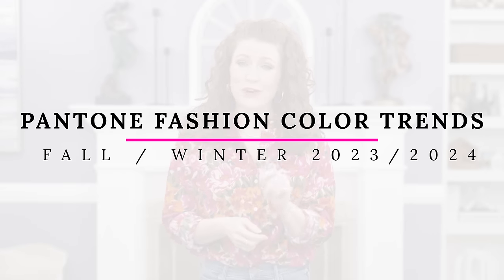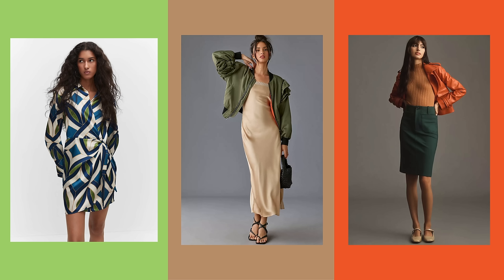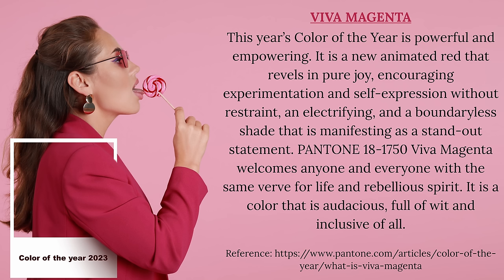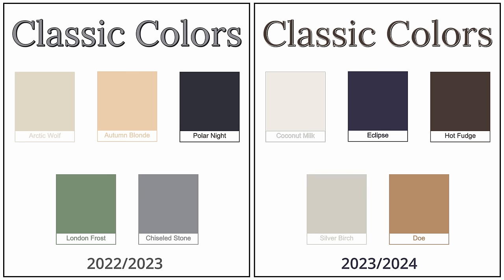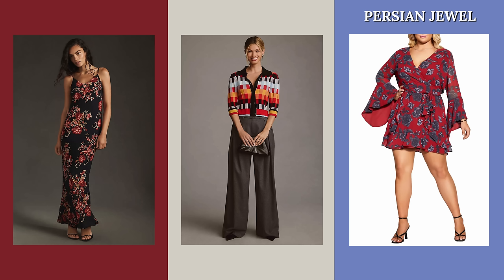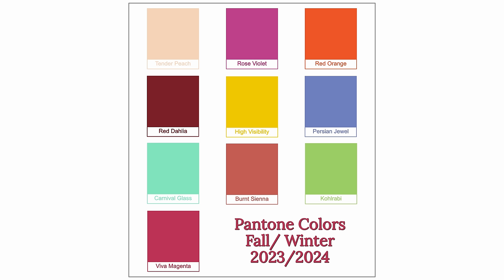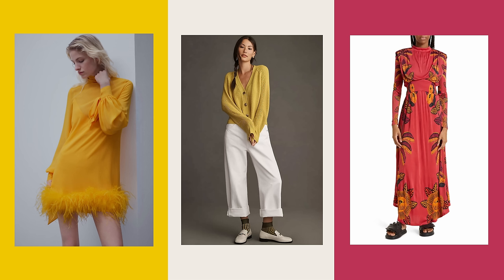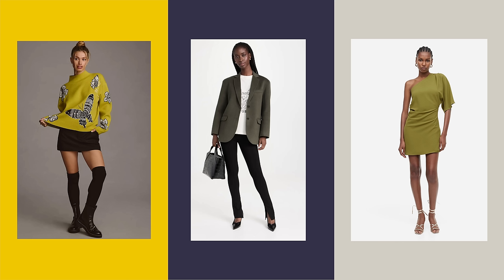Fashion Color Trends Fall 2023 & Winter 2024 / Pantone Colors Of The Season & Color Of The Year 2023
Check out the fun colors and classic neutrals that will be very on trend this coming fall 2023 and winter 2024 season! The colors that will dominate are red, pink, green and brown! I hope you enjoy this!

MY SHIRT: From Sezane Other Options Here: TTS

00:00 - Start

01:14 - Viva Magenta

02:01 - Colors For Fall Winter 2023/2024

02:21 - Comparison With Last Years Colors

03:12 - Comparison Of Classic Color From Last Year

03:50 - Reds & Pinks
Crop Pants

05:01 - Blues
Red Blk Floral Dress
Dress With Blue

Rust Jeans
Blue Top

05:55 - Red Orange
Orange Print Dress
Print Dress With Red & Pink

Orange Blazer
Print Dress With Orange & Navy
Peach Sweater

07:11 - Kohlrabi & Carnival Glass
Olive Skirt
Denim Set NA
Green Blazer

Striped Green Dress
Maxi Skirt
Carnival Glass Dress

Crop Pants
Pink Jkt

08:49 - High Visibility
Maxi With Pink

09:51 - Yellow Greens
Butterfly Sweater
Olive Blazer
One Shoulder Dress

10:24 - Rich Neutrals
Rust, Orange & Green Top
Pleated Skirt

Hot Fudge
Short Dress
Leather Jacket

Short Cardigan
Long Cardigan

11:15 - Silver Birch, Coconut Milk & Doe
Silver Sweater
Print Brown Top
Cream Sweater

Houndstooth Jacket
Cream Sweater Top
Gold Dress